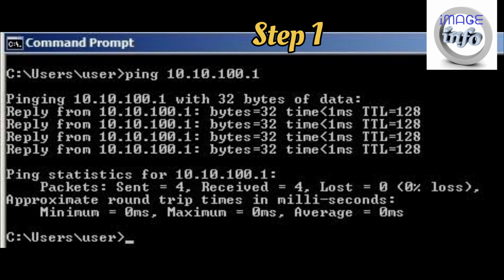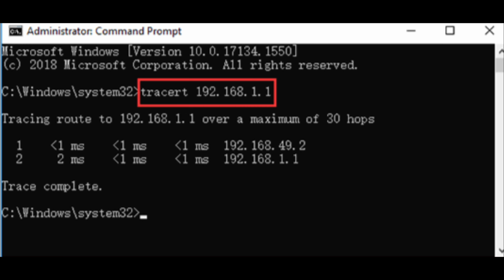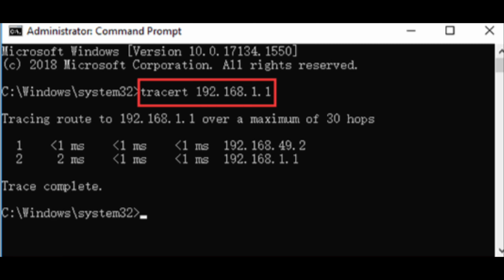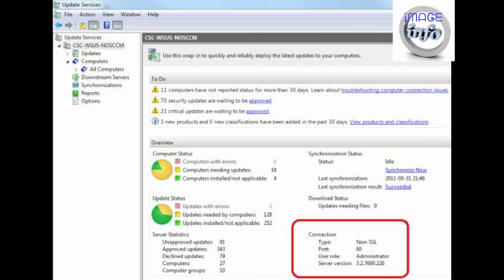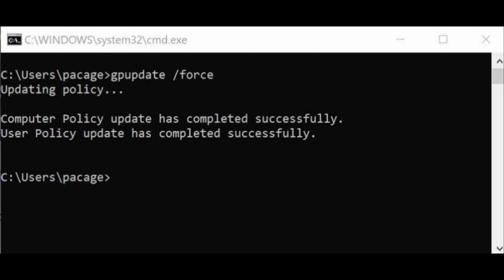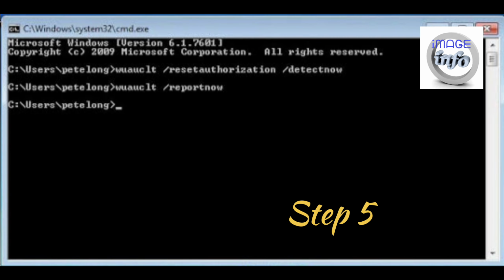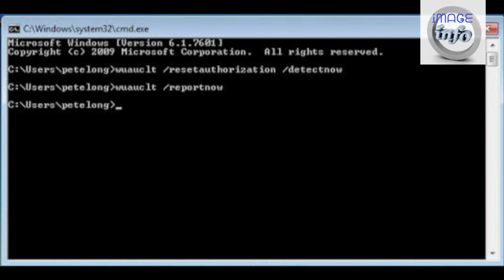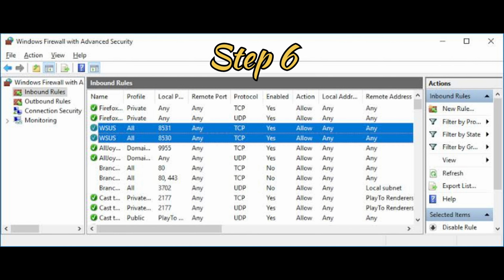𝐒𝐨𝐥𝐮𝐭𝐢𝐨𝐧 - 𝐖𝐒𝐔𝐒 𝐂𝐥𝐢𝐞𝐧𝐭𝐬 𝐍𝐨𝐭 𝐑𝐞𝐩𝐨𝐫𝐭𝐢𝐧𝐠 𝐓𝐨 𝐔𝐩𝐬𝐭𝐫𝐞𝐚𝐦 𝐒𝐞𝐫𝐯𝐞𝐫 @KkNeTwOrK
How to fix WSUS client reporting issues
What to do if WSUS Clients are not Reporting to upstream servers

This is a technology based  channel on which contents are explained through images in simple way .Stay updated with technology through my channel .

Hey !! My name is Kishlay Kaushik

Latest technology in windows servers

Technology in smart phones

Technology in new gadgets

You can visit this channel for contents like technology updates , SCCM learning , Solutions for patching issues, electronics product unboxing and reviews, new mobile phones , laptops, cameras,tablets  and other gadgets

Happy Learning